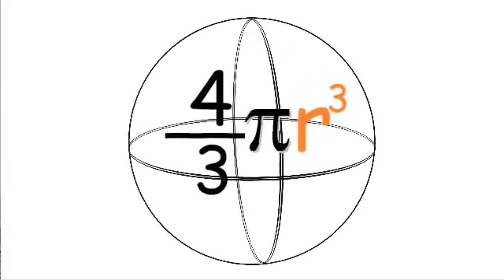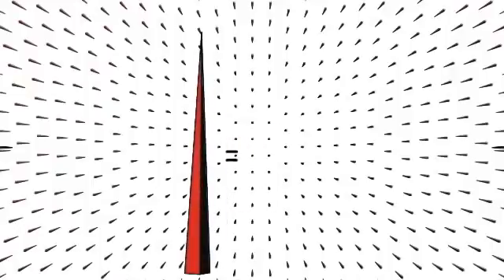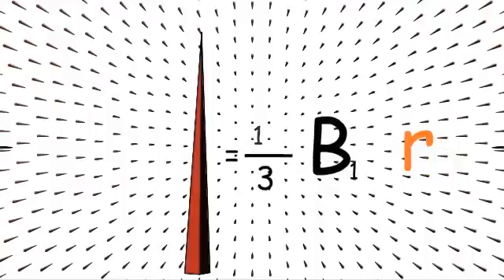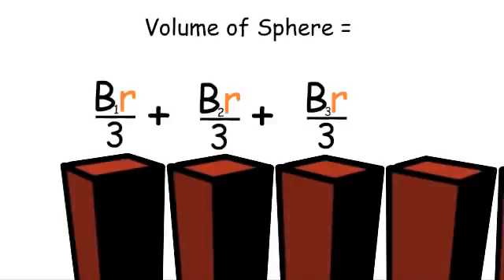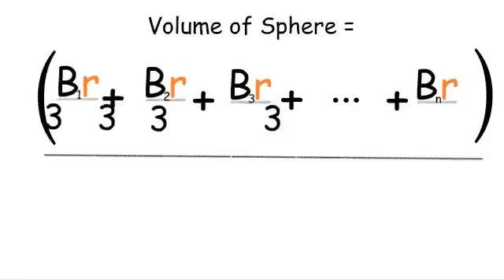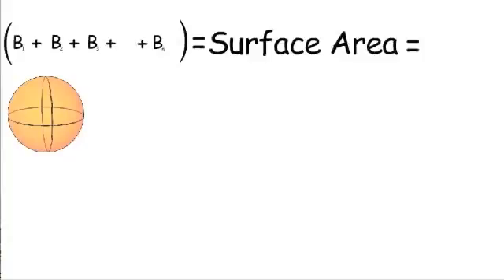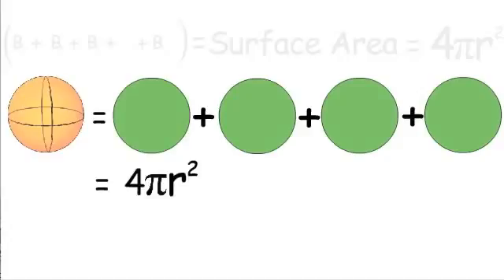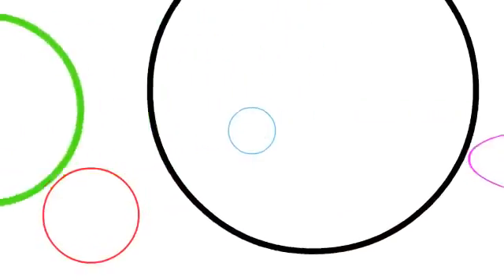మాస్టర్ స్కూల్ వీడియోస్ మాథ్స్ వీడియోస్(11)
Master school needed maths videos